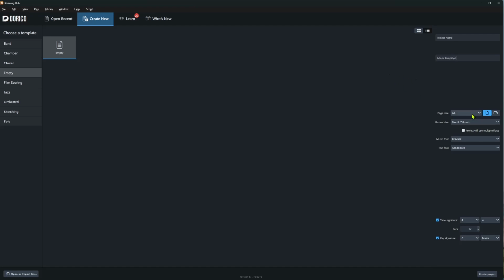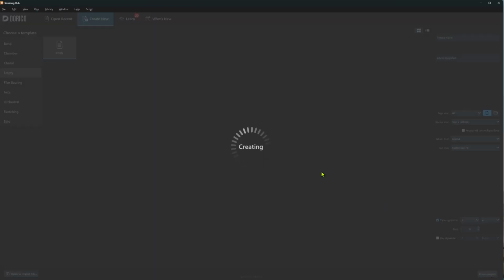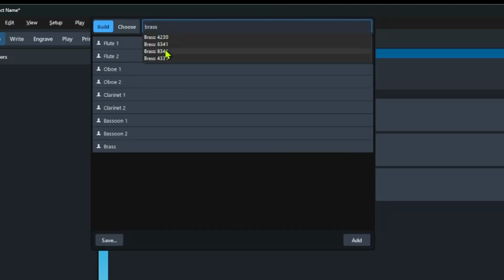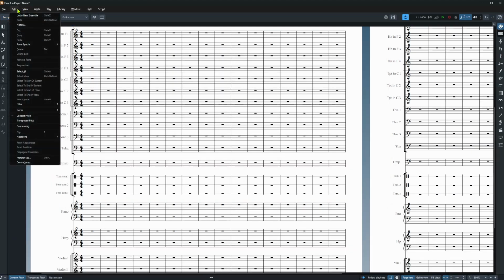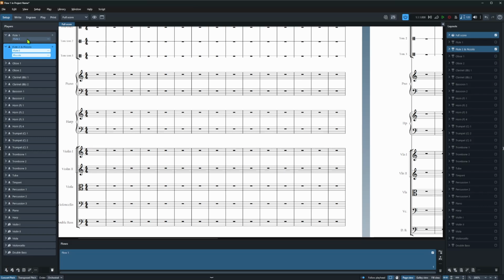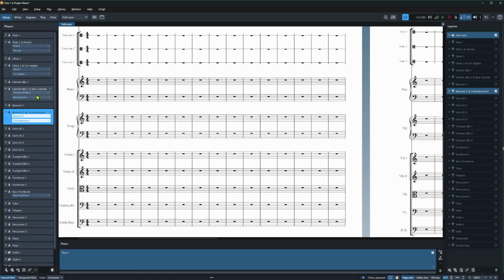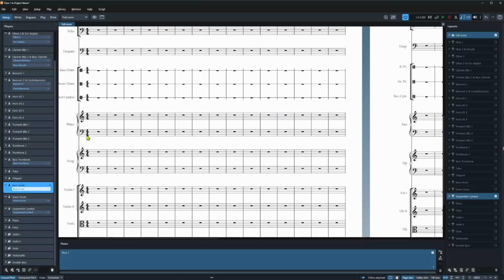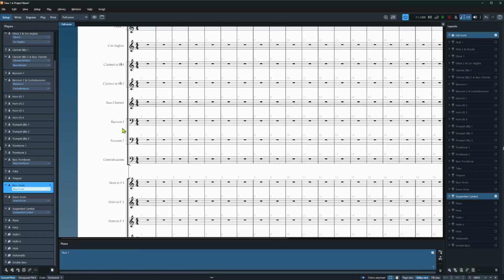Dorico for Media Composers - Part 1: Setting up a new project.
Welcome to: Dorico for Media Composers. This new tutorial-style series is targeted at those who write or wish to write music for film, TV or video games and would like to know more about preparing music notation for recording. Many of the things that I will cover will also be relevant to anyone wishing to get learn more about using Dorico in general.

In this first episode we will start at the very beginning, focussing on setting up the project and the instruments.

I am using Dorico 6 in this video, but things should be pretty much the same in Dorico 5.

If you wish, please consider Buying Me a -Coffee- Cup of Tea